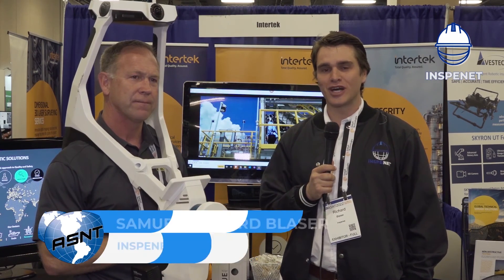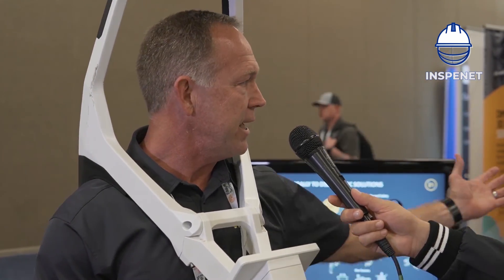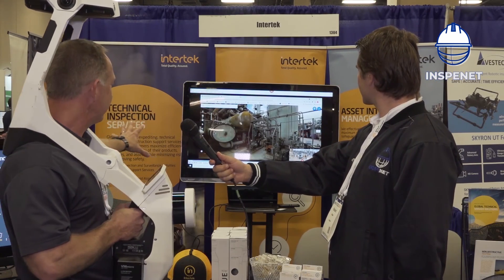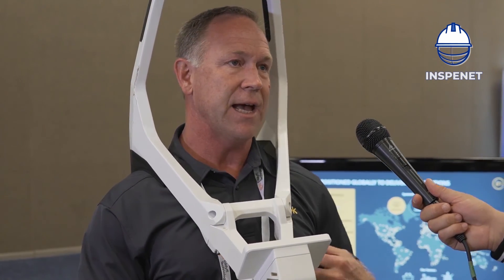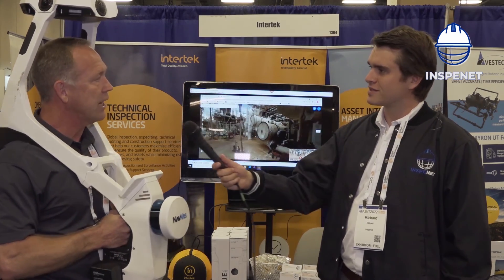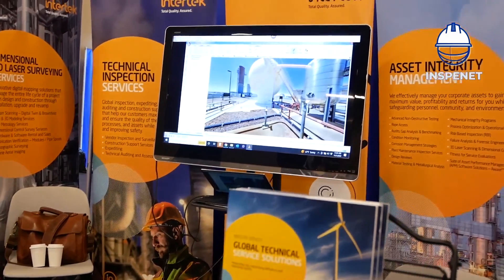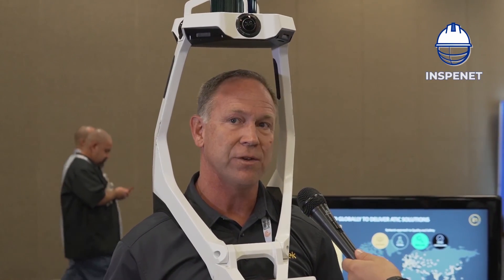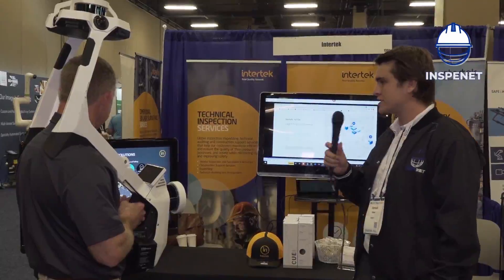This is how it works this mobile scanner developed by Intertek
The INSPENET team was present at the ASNT Annual Conference 2022, where we had the opportunity to talk with Glen Kearns - Business Devolopment Manager Intertek

Intertek is a leading Total Quality Assurance provider to industries worldwide. Their network of more than 1,000 laboratories and offices in more than 100 countries, delivers innovative and bespoke Assurance, Testing, Inspection and Certification solutions for our customers' operations and supply chains. Intertek Total Quality Assurance expertise, delivered consistently with precision, pace and passion, enabling our customers to power ahead safely.

El equipo de INSPENET está presente en la Conferencia Anual de ASNT 2022, donde tuvimos la oportunidad de conversar con Glen Kearns - Business Devolopment Manager Intertek.

Intertek es un proveedor líder de garantía de calidad total para industrias de todo el mundo. Su red de más de 1000 laboratorios y oficinas en más de 100 países ofrece soluciones innovadoras y personalizadas de aseguramiento, prueba, inspección y certificación para las operaciones y cadenas de suministro de nuestros clientes. La experiencia de Intertek Total Quality Assurance, entregada consistentemente con precisión, ritmo y pasión, permite a nuestros clientes avanzar de manera segura.

INSPENET, ¡Tu red de conocimiento profesional!